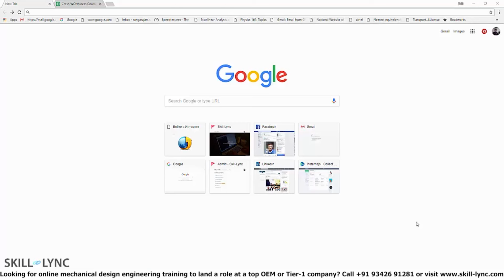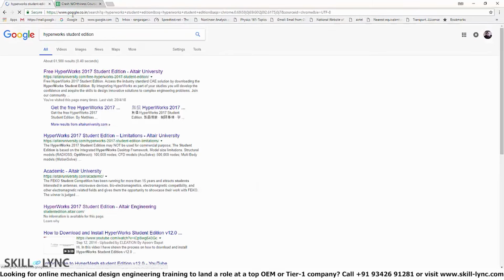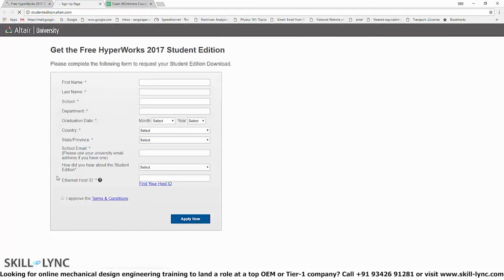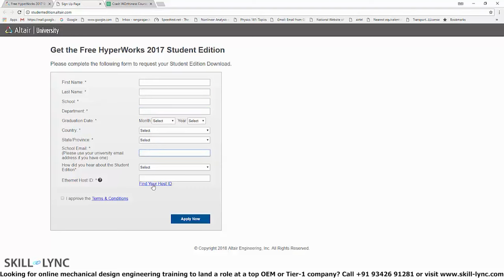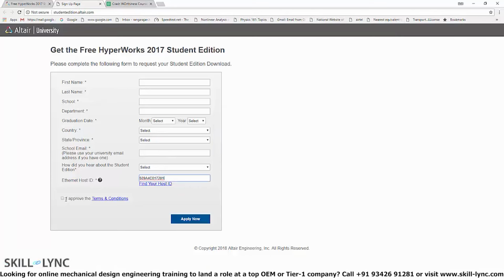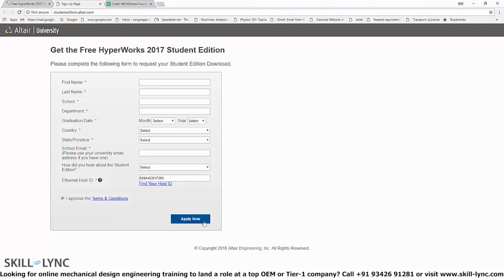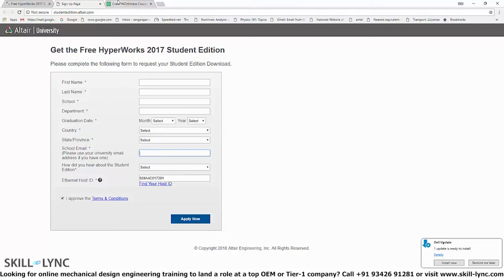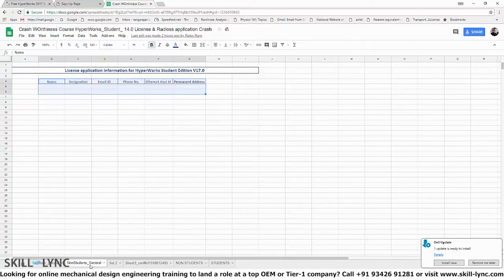Multibody Dynamics for Automotive Applications using Motionview and Motionsolve: Ep1 | Skill-Lync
Unlock the full potential of HyperWorks for your Multibody Dynamics simulations with our step-by-step guide to downloading and installing the Student Edition. Whether you're a student or a working professional, this video walks you through the entire process—from requesting the license to ensuring you avoid delays in approval.

Don’t miss out on important announcements that can help you streamline the licensing process.

🚀 What you’ll learn in this video:
How to request the HyperWorks Student Edition
Step-by-step instructions for installation
Tips to ensure smooth license processing

 simulations.